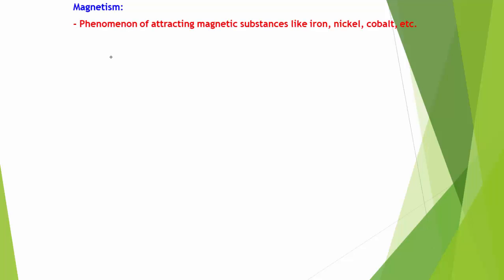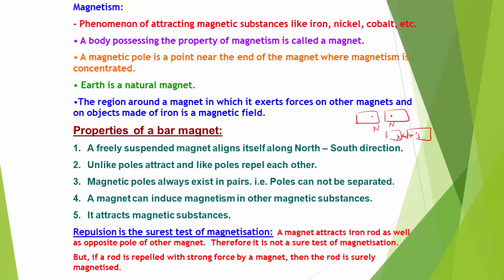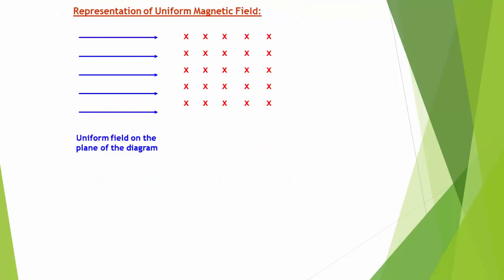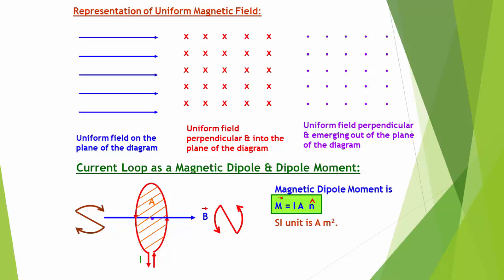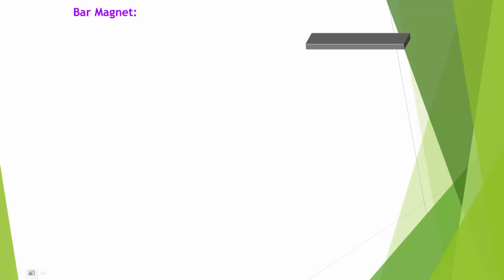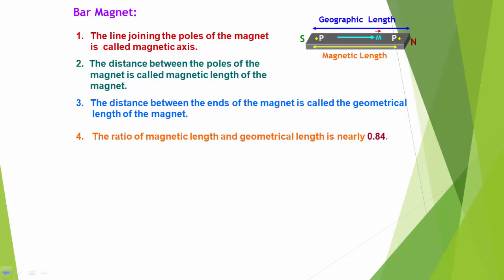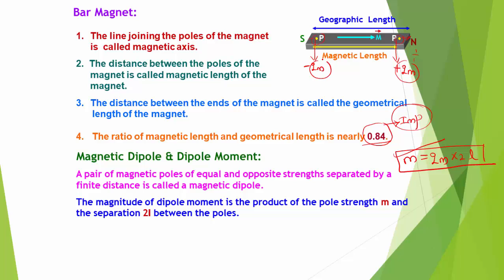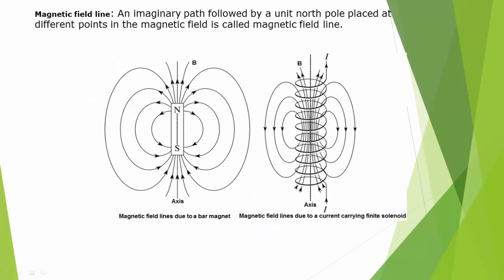NCERT CLASS 12 MAGNETISM AND MATTER PART2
BVVS